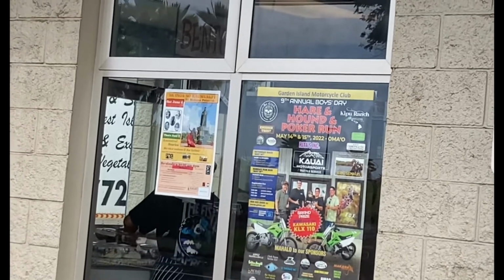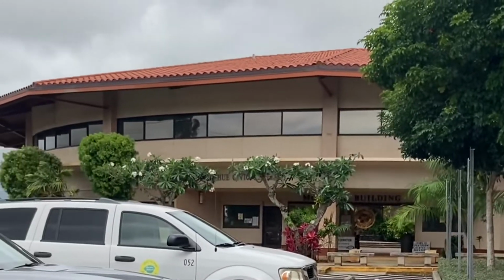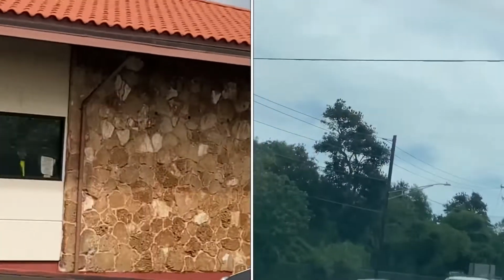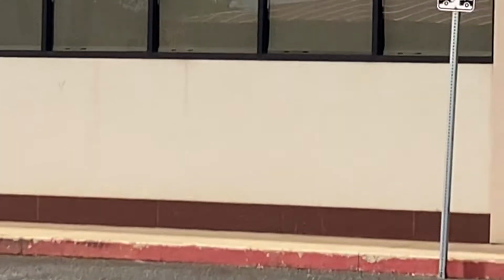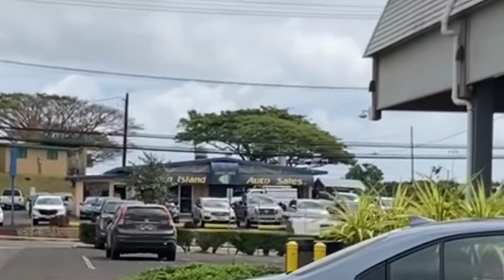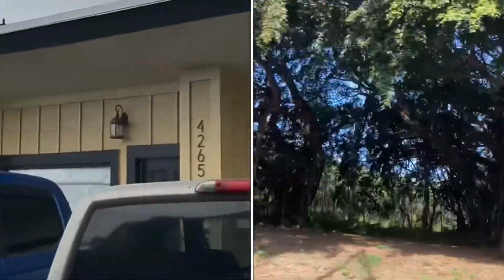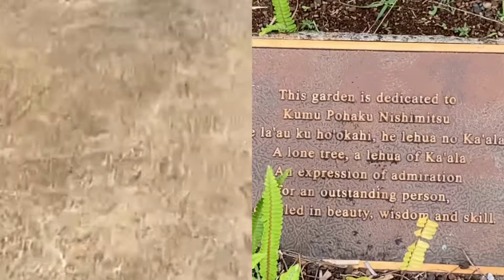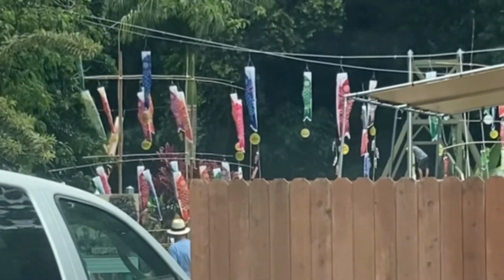CELEBRATION PREPARATIONS: RUNNING AROUND TOWN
A day in the life of planning & preparing for a major event for King Kaumuali’i,  last king of the Kingdom of Kaua’i. Events are on the following dates:

Ancestral Stories: Moʻokūʻauhau o ka Lāhui, June 2, 4:30-9pm at the Kaua’i War Memorial Convention Hall

Hoʻolauleʻa, June 4, 11am-4pm, at Pā’ula’ula in Waimea.